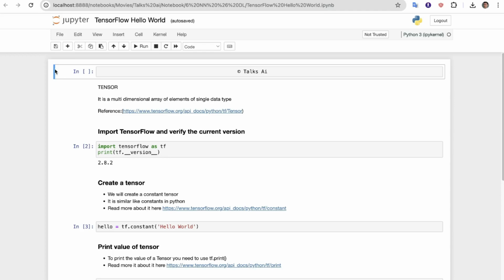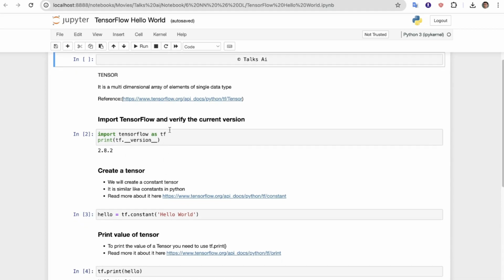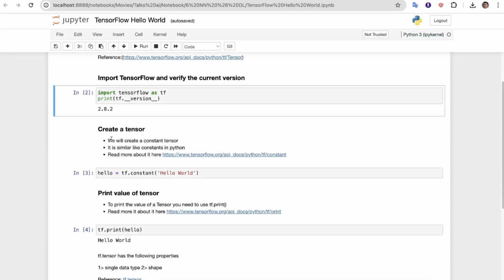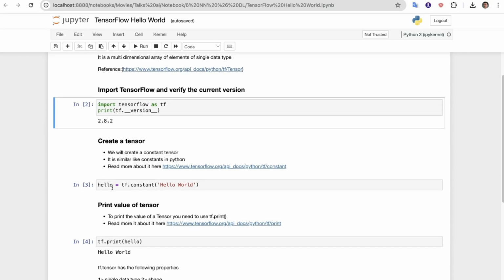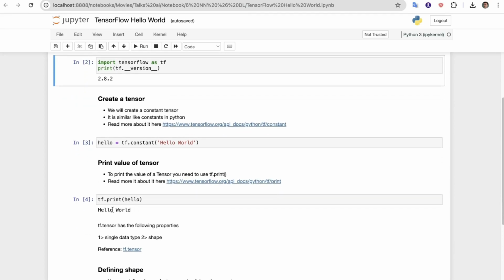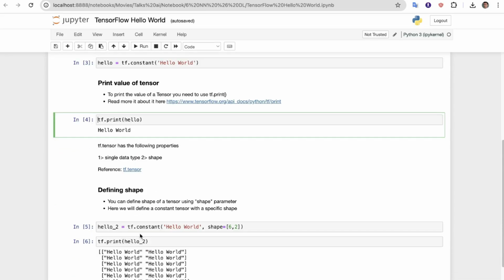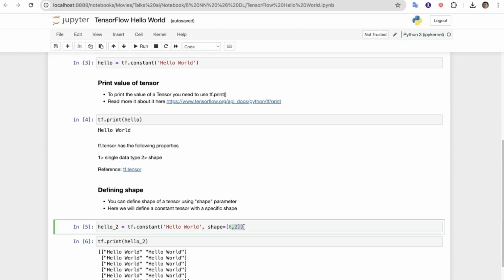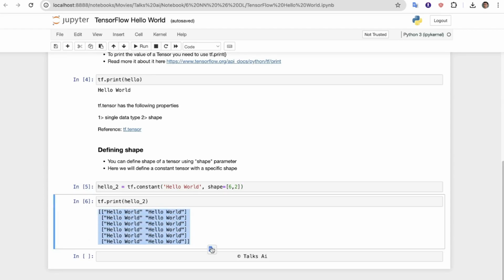NN & DL 1 TensorFlow Hello World | Artificial Intelligence | talks ai